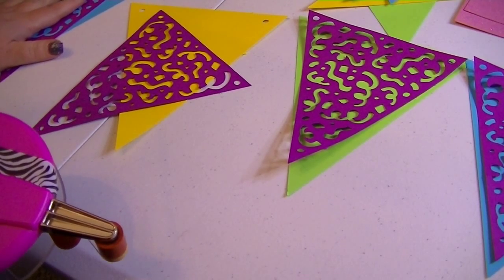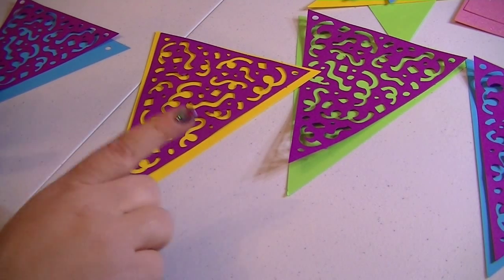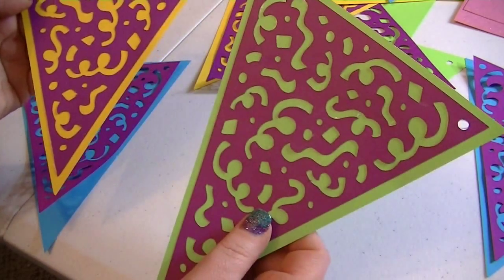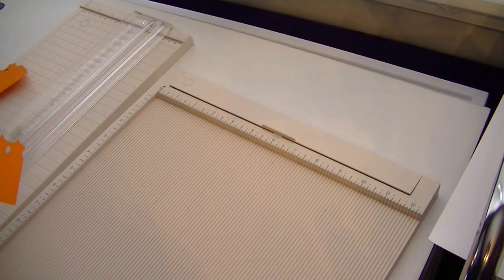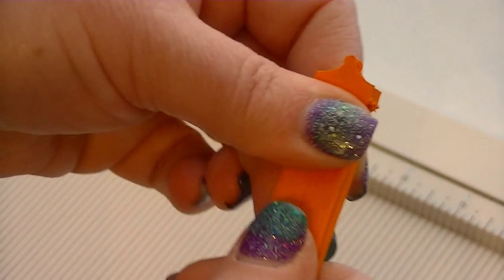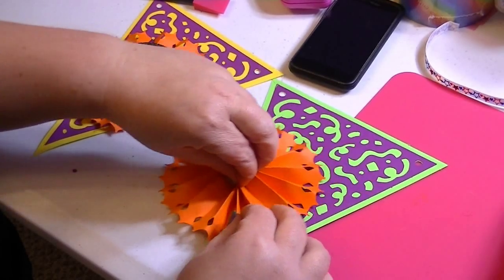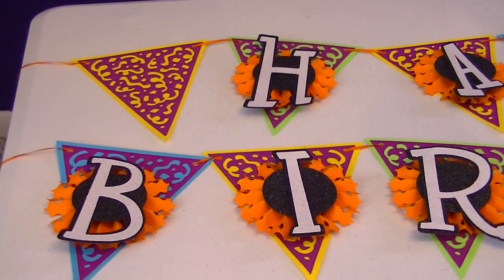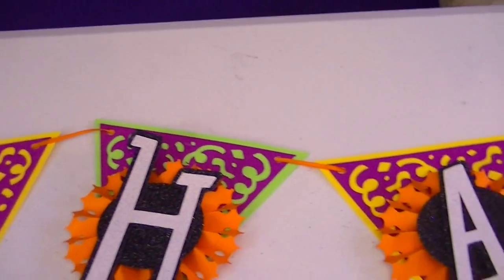Happy Birthday Banner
I made this in Cricut Craft Room using Cricut Mini Celebrate image and Ribbons and Rosettes cricut cartridge. To hang up for someones birthday at the salon I work in.